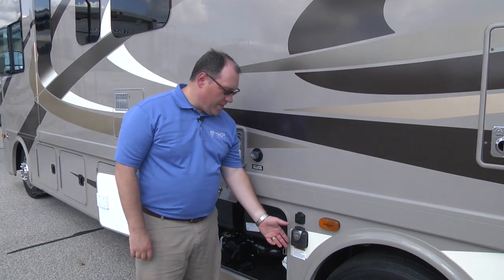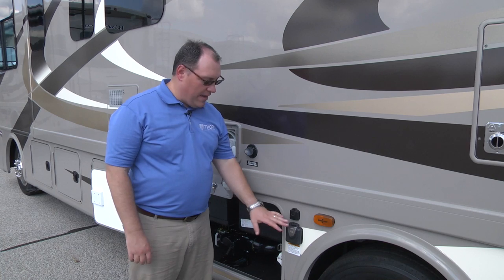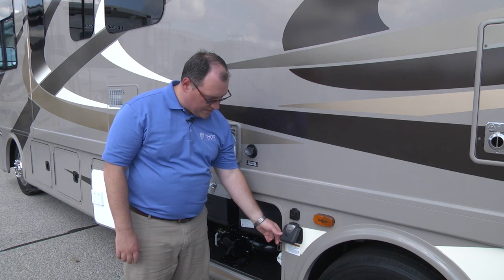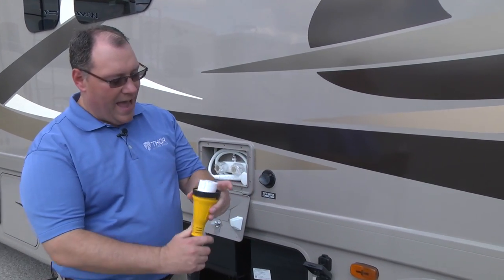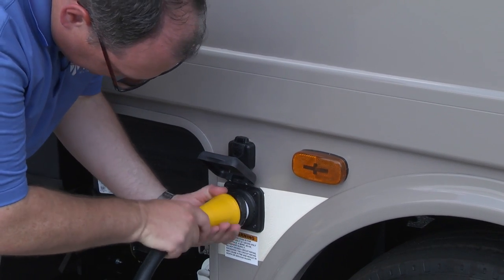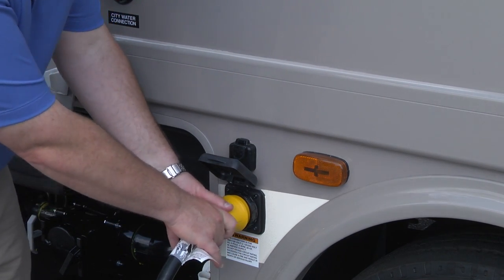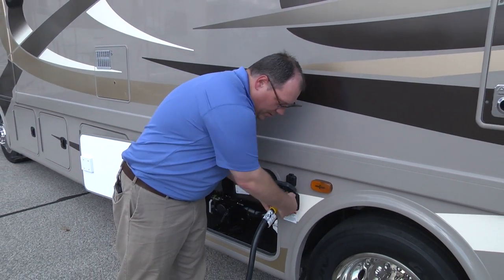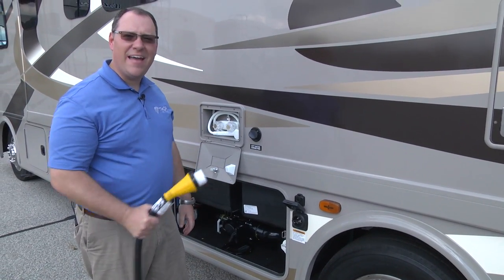Detachable Power Cord Hookup For Thor Motor Coach